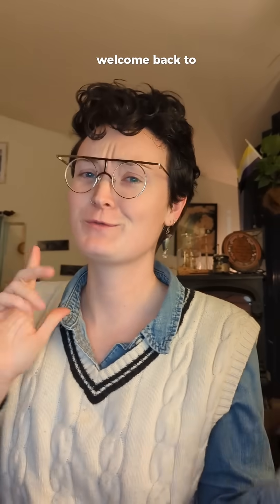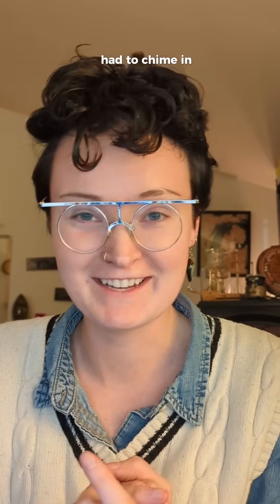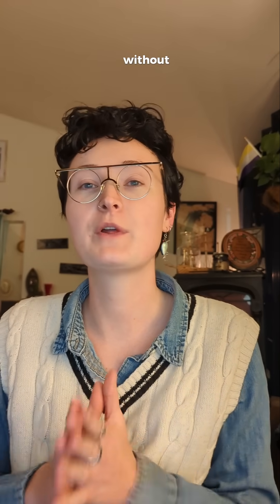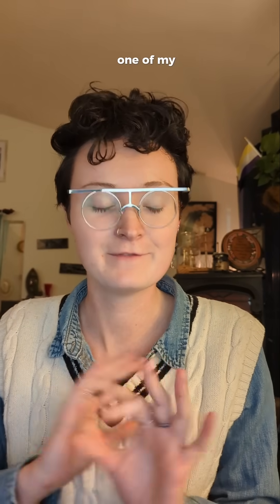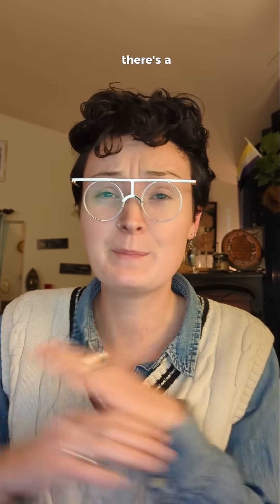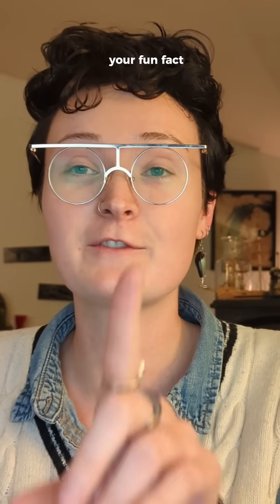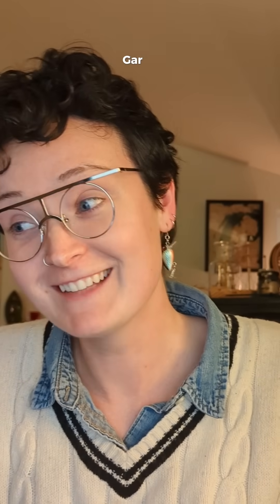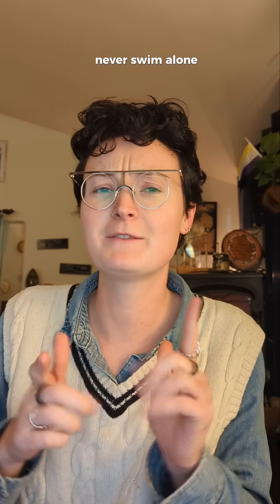it's GAR WEEK on Freshwater Fish Fact Friday!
Oh my Gar, look at her spots.

It's Freshwater Fish Fact Friday! 🐟 And Gar Week! So this week we're learning about the ancestry of one of the oldest living species on Earth.

Gar Week is the brain child of David Solomon.

This series takes a lot of effort to produce. Please help keep it going by pressing all the buttons. Also, tell me what freshwater fish facts you want to learn about next week!

freshwaterfishfactfriday was inspired by Dirty Dur's Fish Fact Friday series on TikTok. In 2023 it received funding from @uwmfreshwater's Brookby Scholarship in collaboration with @mkeriverkeeper in an effort to inspire freshwater literacy and stewardship. Now, I'm continuing it in kind because I love it.

As always — While I have an MS in Freshwater Sciences, I am not a fisheries biologist, I am a creative educator. I do lots of reading and research, but I am prone to mistakes, so please correct me if anything in my posts are incorrect.